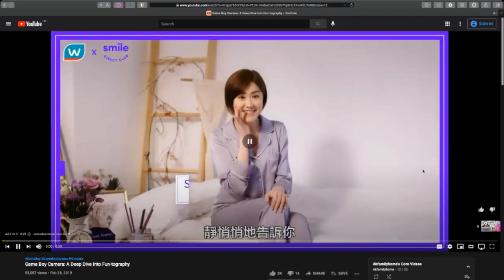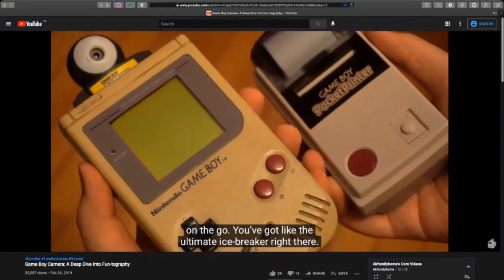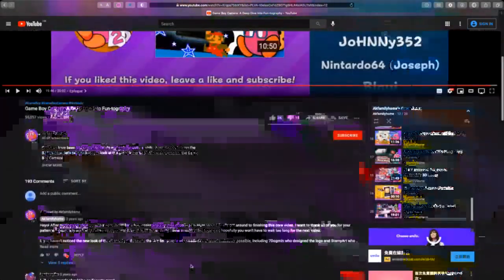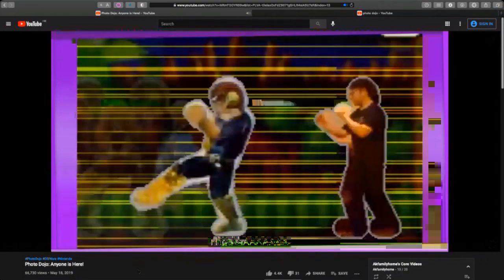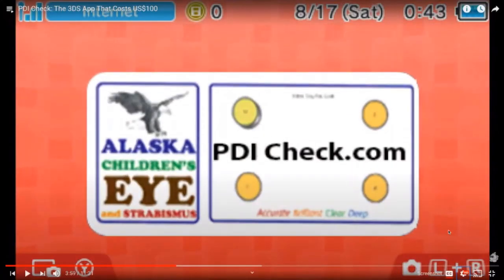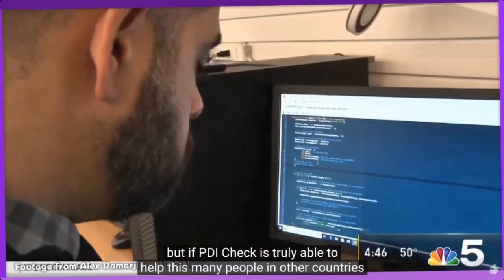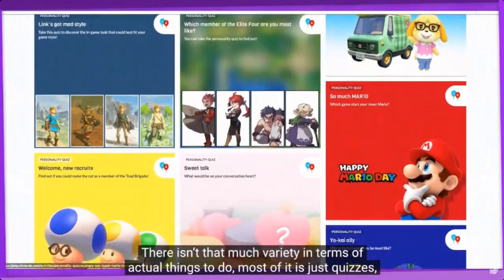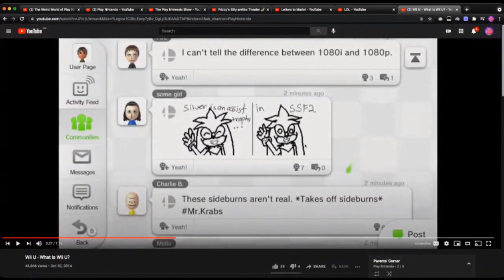Core Video Commentary Streams: 2019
Have I got something for you to put on the background while you do things!
For context, these commentaries were originally
 streamed on my Discord server in July 2021.
I did not intend to record and keep these streams,
 but one of the viewers did so with my approval,
 so here they are for your enjoyment.
Just keep in mind that there are moments where
I’m responding to the Discord chat and the video
 quality might be iffy sometimes!

0:00:00 Game Boy Camera: A Deep Dive into Fun-tography
0:32:51 Photo Dojo: Anyone is Here!
0:52:38 PDI Check: The 3DS App That Costs US$100
1:23:54 a brief tangent with Dr. Robert Arnold
1:27:39 The Weird World of Play Nintendo
1:51:39 a brief tangent with the Play Nintendo channel